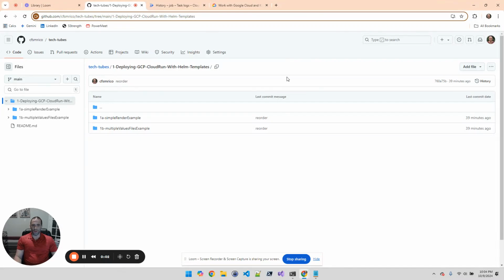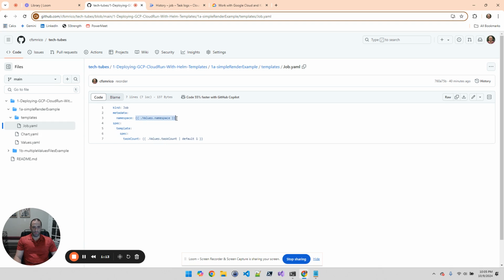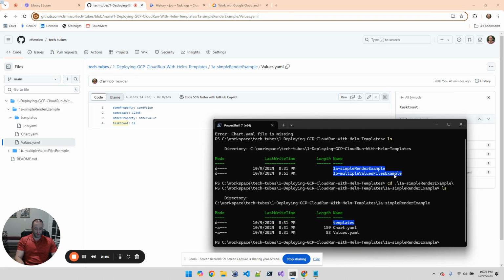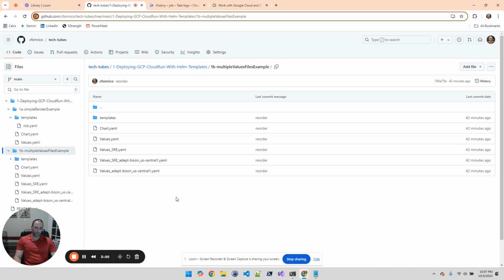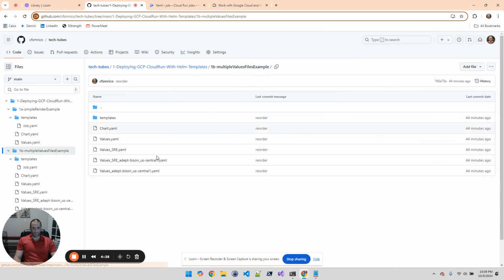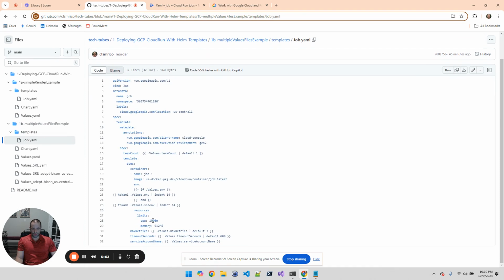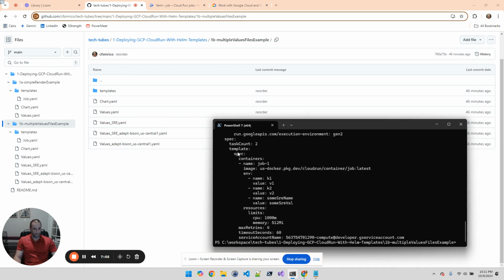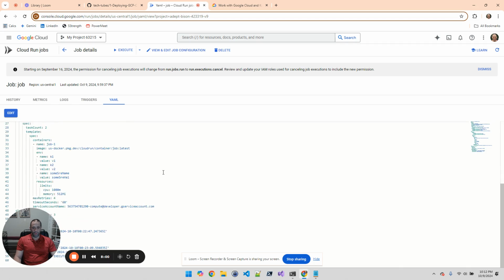TechTubes1: Deploying GCP CloudRun With Helm Templates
I discuss Helm templates with Values files using a simple and more involved example, and then deploy a Cloud Run Job with the rendered YAML output.

This style of rendering a YAML output from a template with values files should work on any cloud provider that accepts a YAML file representation for its cloud resources.